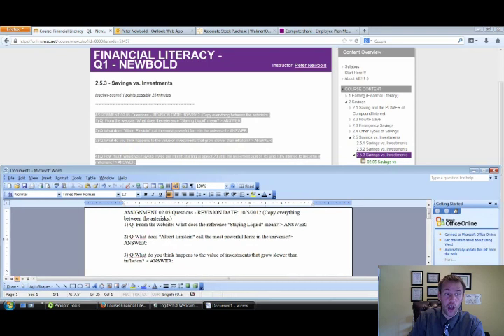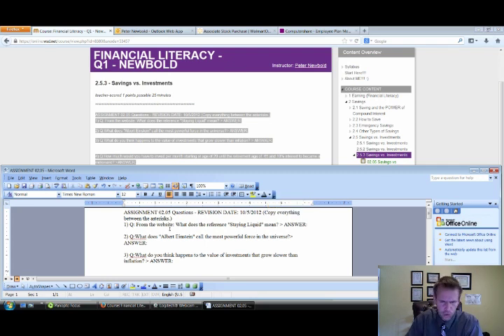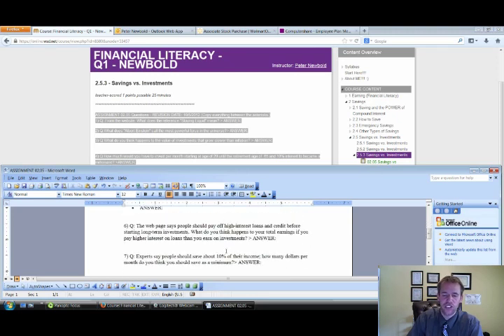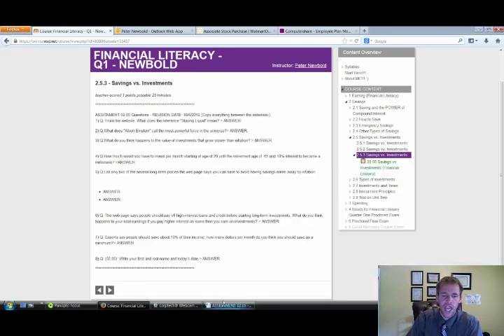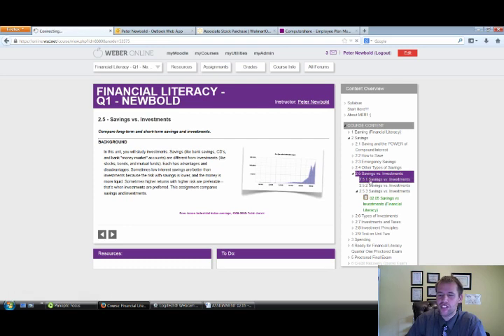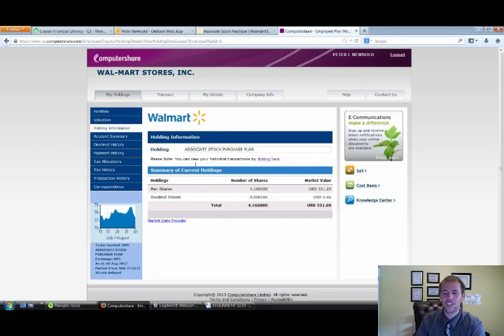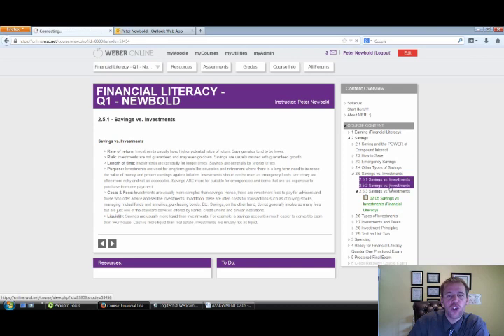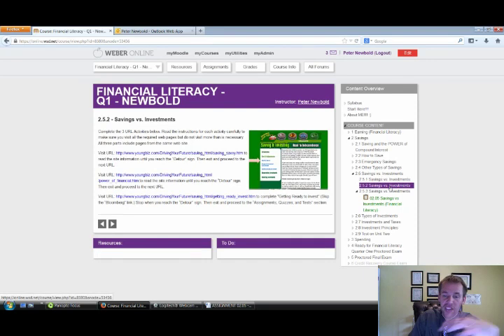2 05 Savings Versus Investments